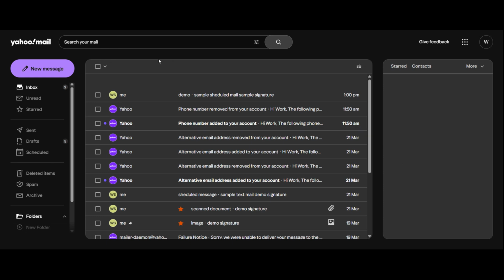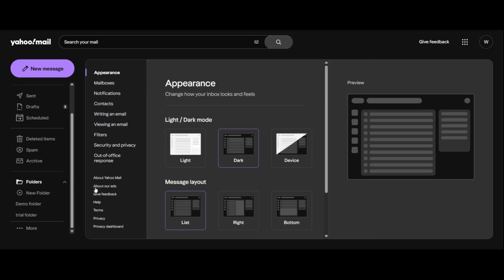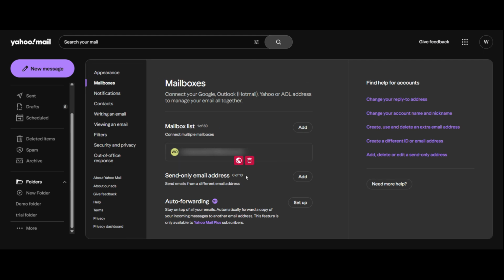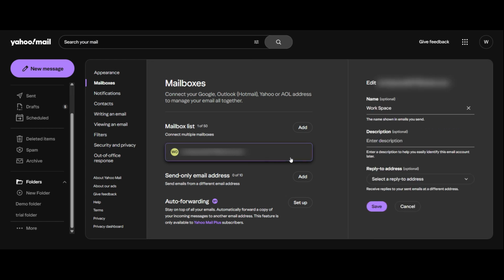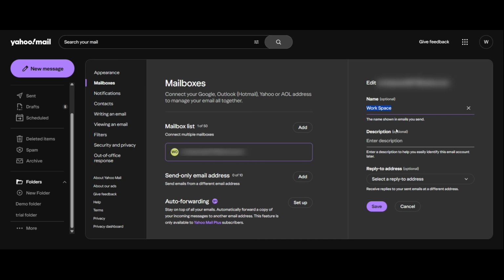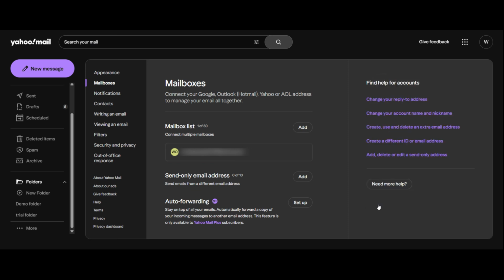How To Change Yahoo Mail Display Name (2026 Easy Guide)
Learn how to change your Yahoo Mail display name in just a few easy steps. This guide shows you exactly where to go in Yahoo Mail settings to update the name people see when you send emails.

Timestamps
0:00 Introduction
0:19 Open Yahoo Mail Settings
0:41 Go To More Settings And Mailboxes
1:01 Select Your Email Account
1:19 Edit Your Display Name
1:35 Save The Changes